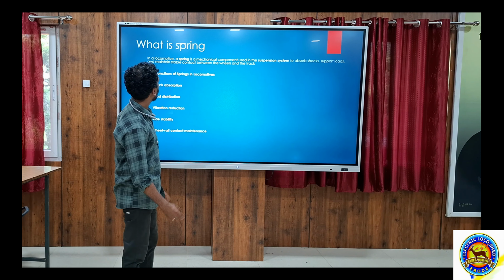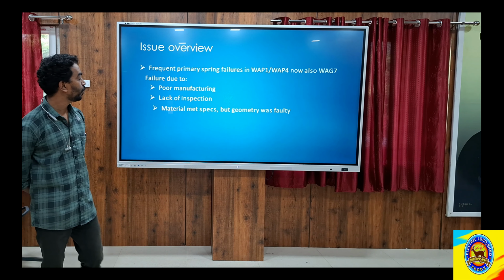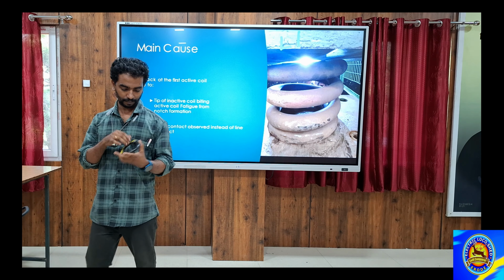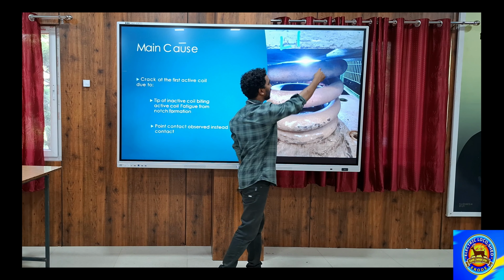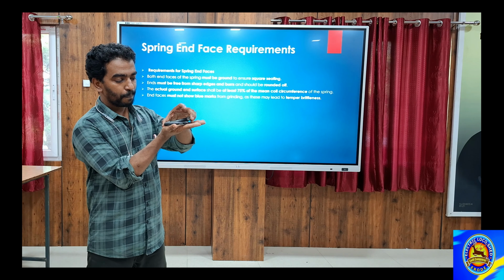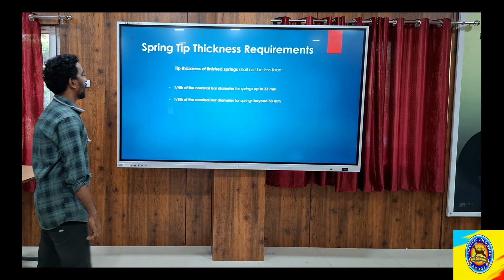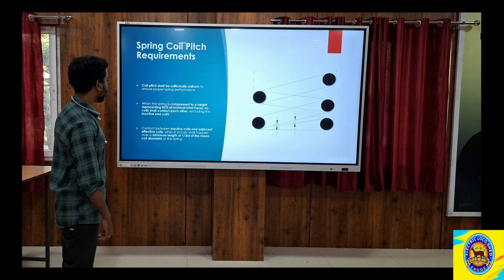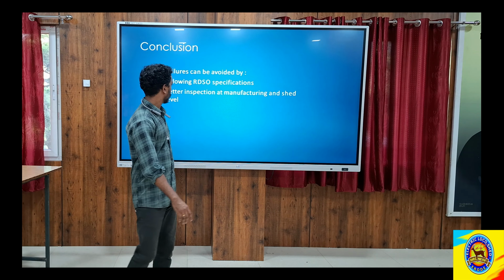Spring presented by Abhinav